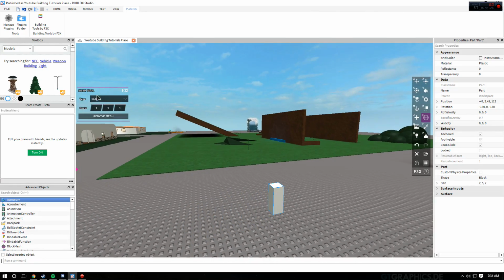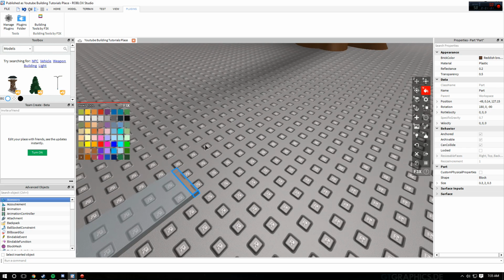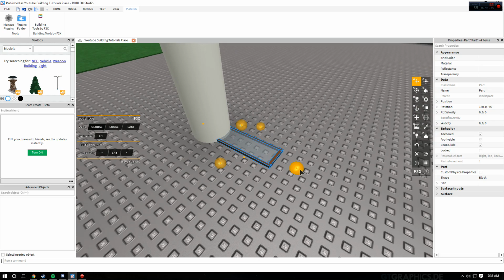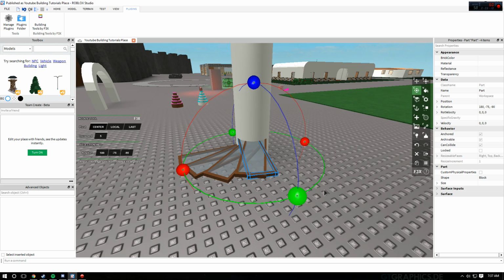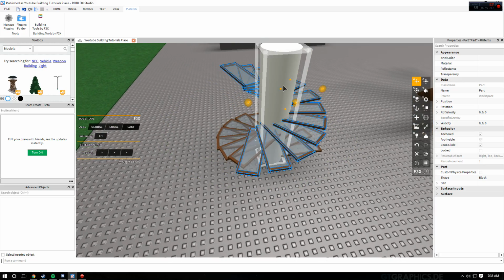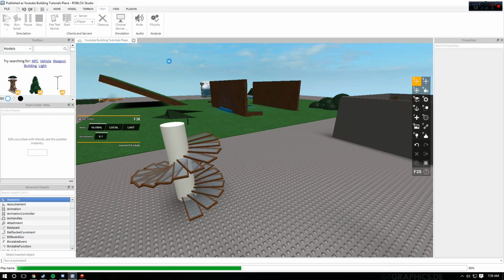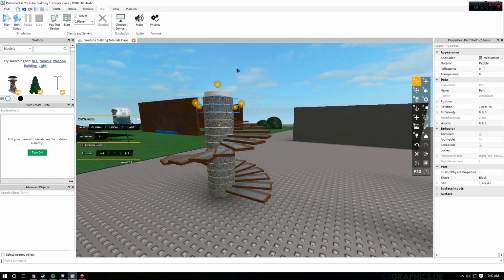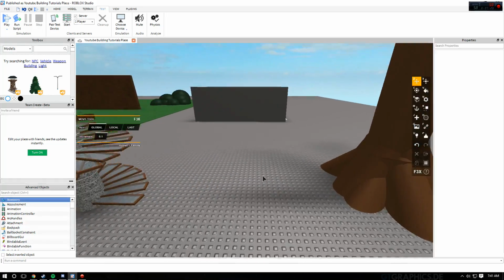[ROBLOX: Spiral Staircase Tutorial] - Tutorials are back!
► Post your ideas in the comments!
It's free! --- Leave a like for more free content! Click "Show More" for more information and features!

There's also a brand new discord where ROBLOX players all hang out and chat!
● Video Crew (If Any):

► ABOUT: Biggranny000 is a youtube channel dedicated to bringing rich, high-quality content for people to view, for free. It's mainly ROBLOX, but there's other vareity as well. Some examples are: Tutorials, lets plays, gameplays, commentary, reviews, technology, and much more! Always constantly uploading, and there's an active and growing community! The channel will always be improving. Milestones will come with special events and new things!

► Wondering PC Specs? Check my channel about section! (For more info)
Laptop: MSI Apache GE 62 Pro
Recorder: Action!

● Viewing my videos is already plenty enough to support me, you can also support this channel by doing activites, such as telling your friends, shouting me out, and inviting me to opportunities to grow! Thanks!

► Description last edited on 6/30/16 - Let me know if I should change or add anything!